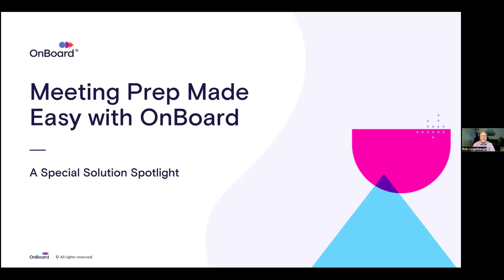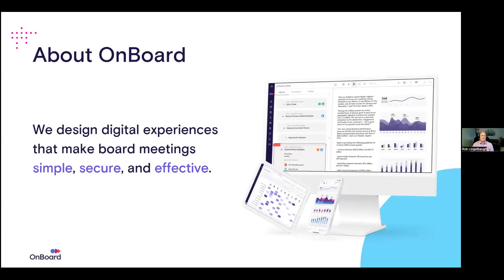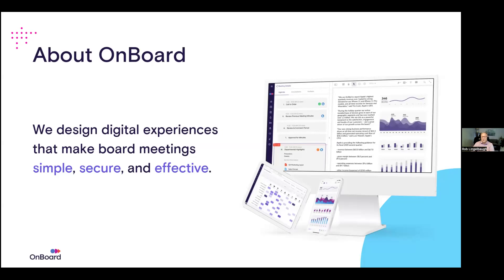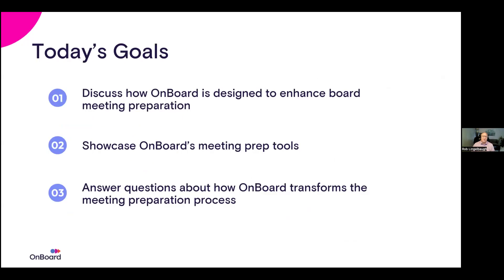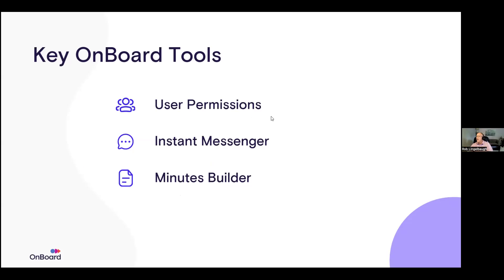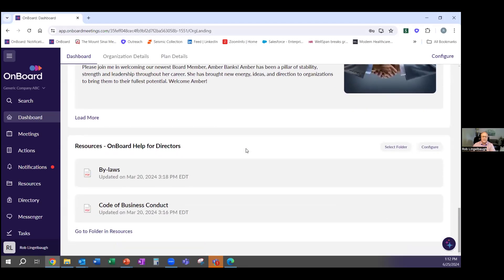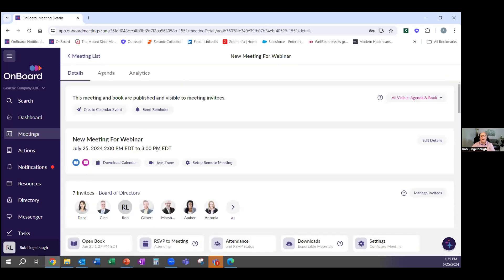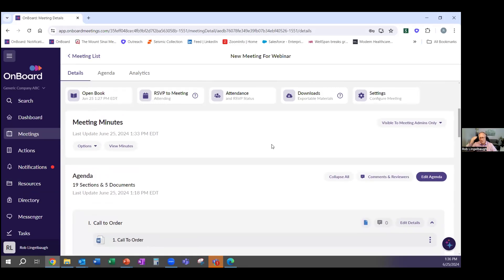Meeting Prep Made Easy with OnBoard